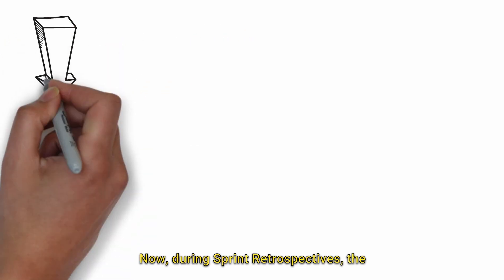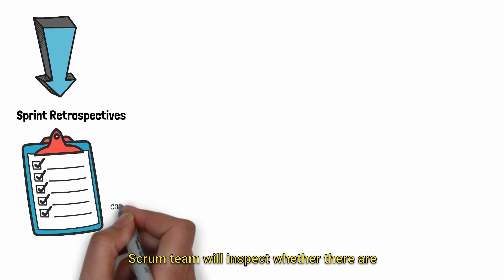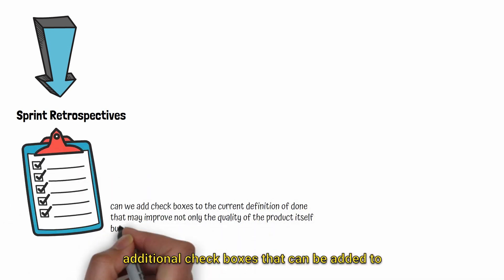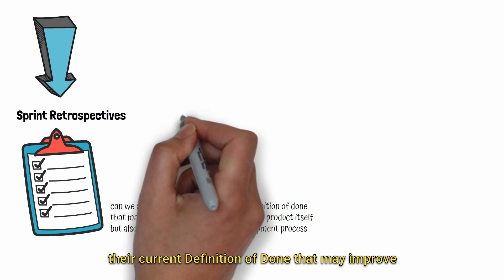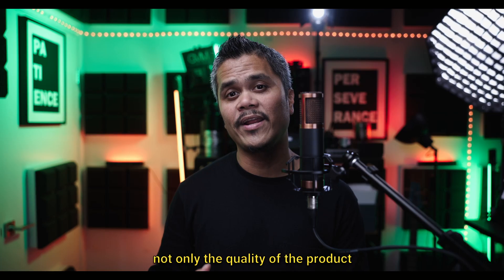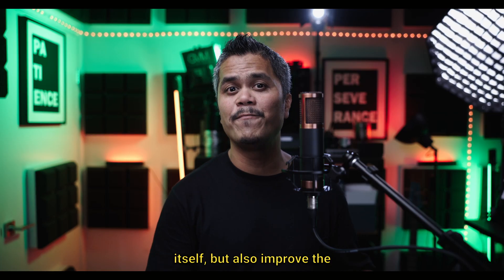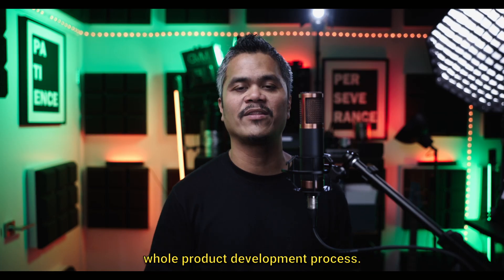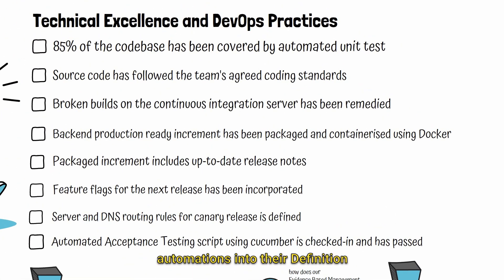Definition of Done, Increment and Acceptance Criteria (Comprehensive Explanation)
In this video, I explained the Definition of Done and Increment comprehensively. This video took me quite a while to make, but I am quite satisfied with the result. I learnt so much from the process. I based this video on my learnings working with several Scrum teams in the past two years after Scrum Guide 2020 was published. And I hope you also learn something after watching it.

0:00 Introduction
02:55 Definition of Done using Food Product as analogy
05:17 Definition of Done for Digital Product
10:19 Definition of Done vs Acceptance Criteria
11:54 The importance of consistent Definition of Done
13:53 Who owns the Definition of Done
15:52 Done Increment and Release to Production
20:15 Inspecting and Adapting Definition of Done
24:36 Outro